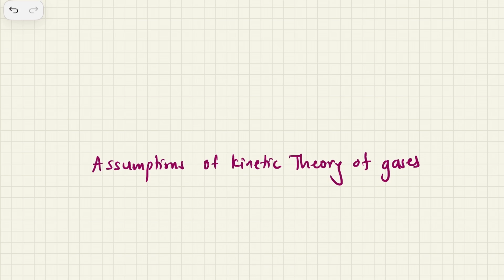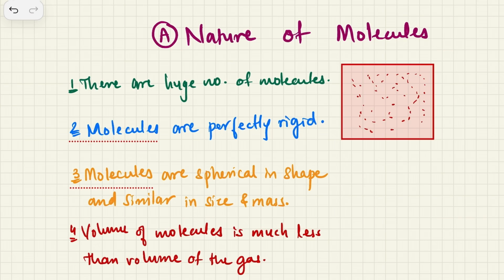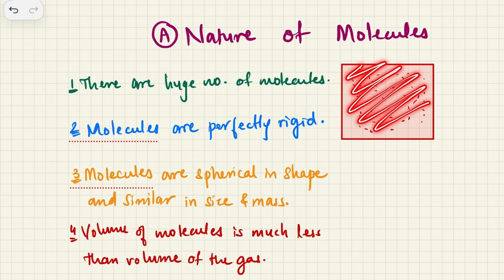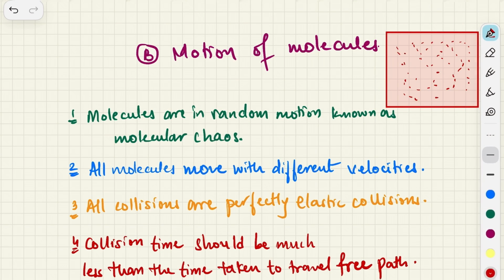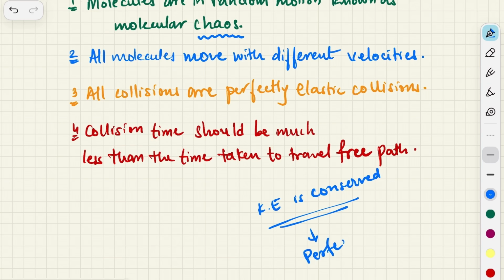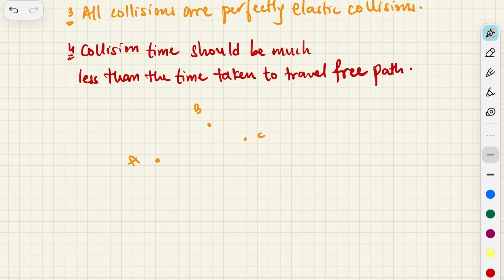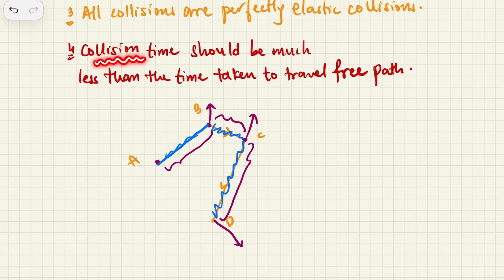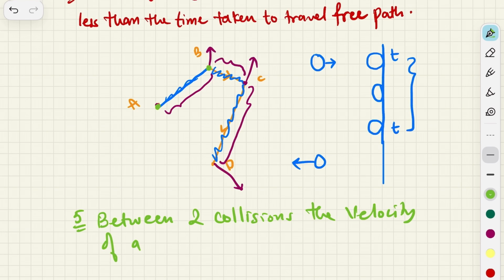Assumptions Of Kinetic Theory Of Gases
A. Nature of molecules
B. Motion of molecules